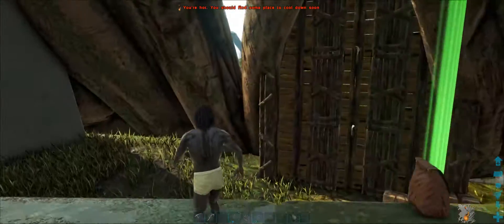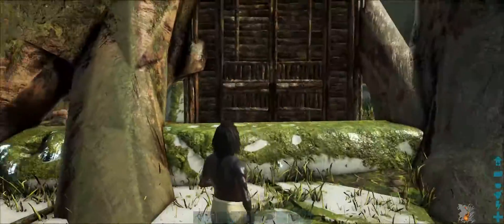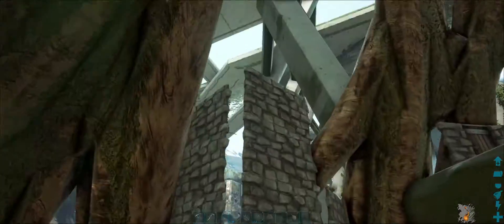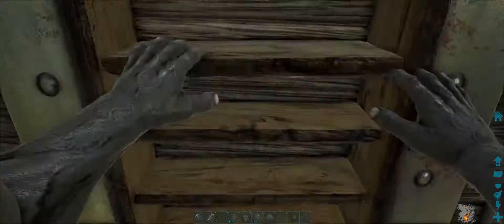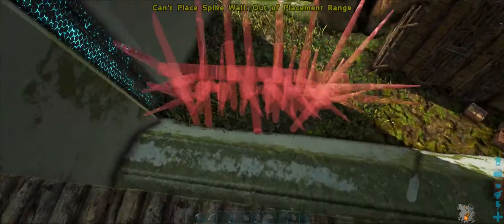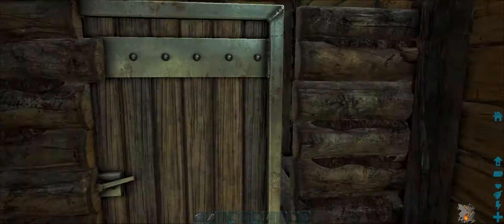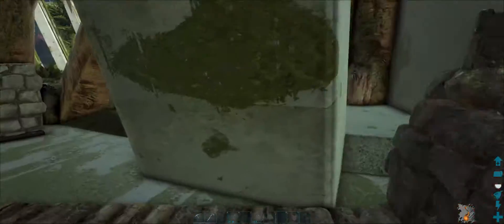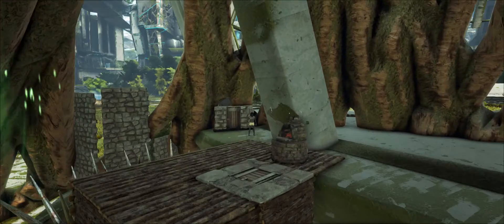ARK Survival Evolved Extinction Walkthrough Beginners Guide #3 Yet another Base plus an Update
Hey Guys!!! Im gunna help noobs become pros!! Band together with me on Ark official Extinction SmallTribes 67 and lets become ALPHA!!!